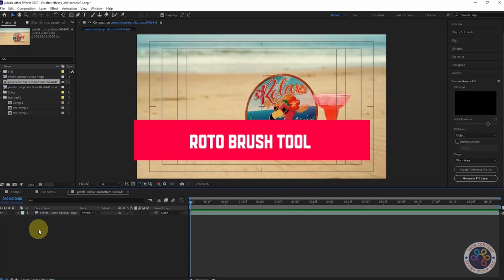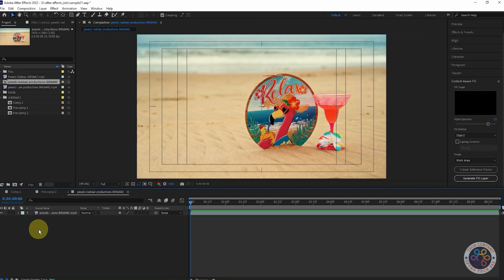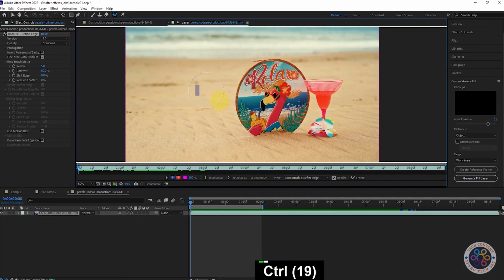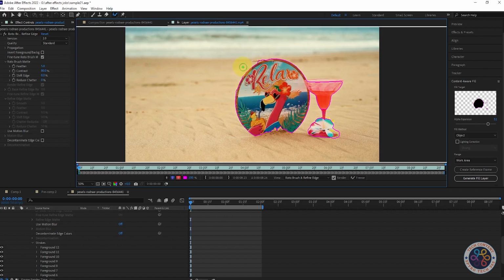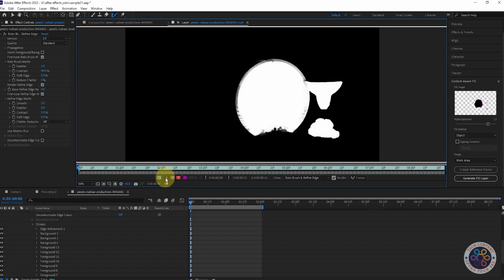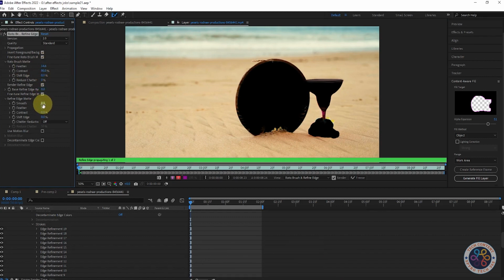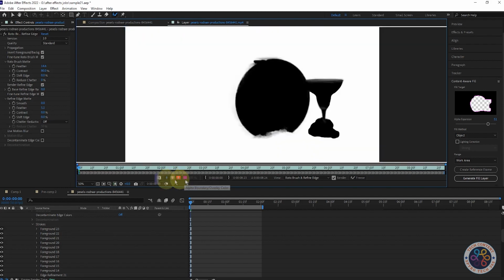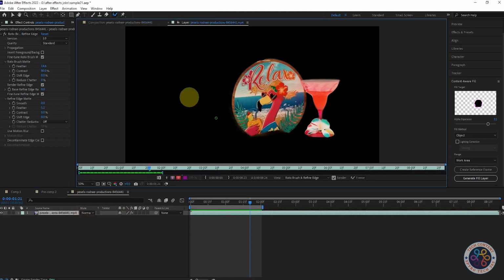Mastering Roto Brush: The Key to Flawless Composites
In this video, I'm going to show you how to use the Roto Brush in After Effects to create perfect composites!

Roto Brush is a powerful tool that can be used to create beautiful composites in After Effects. In this video, I'm going to show you how to use Roto Brush to create perfect composites, no matter what your composite requirements are! After watching this video, you'll be able to use Roto Brush to create perfect composites in After Effects like a pro!